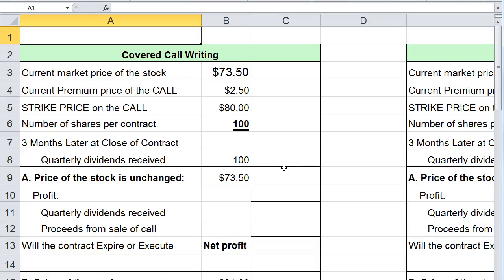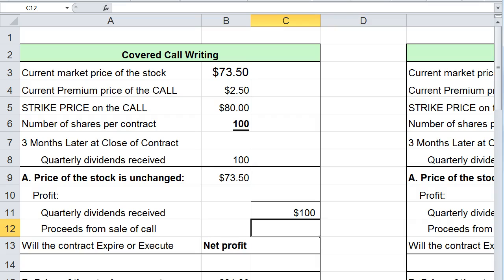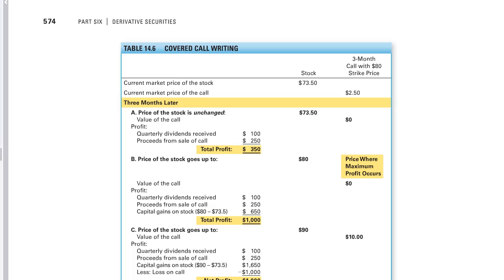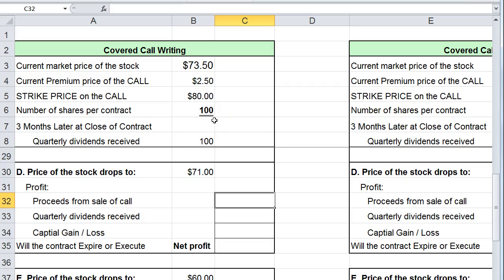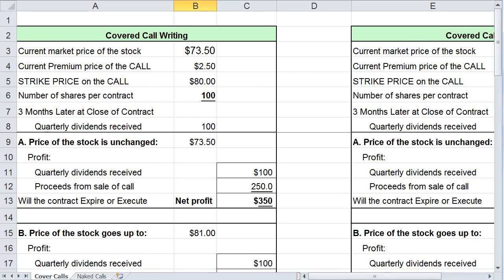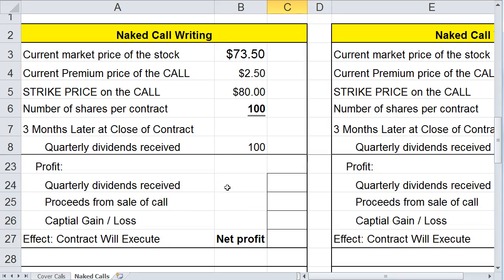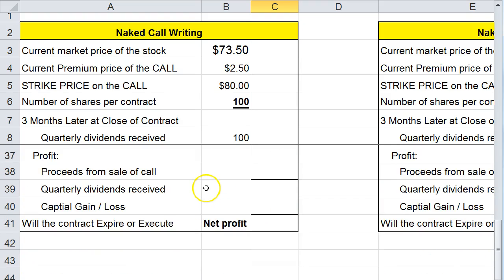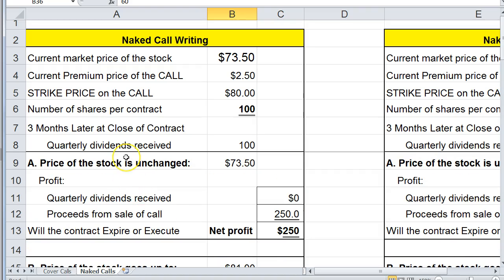Options Excel Help Part II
Investments Chapter 14